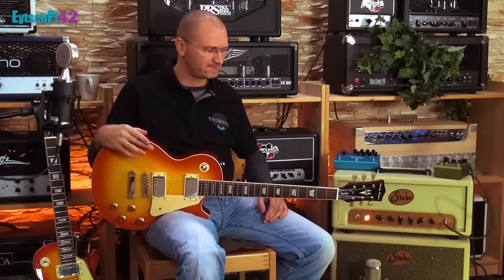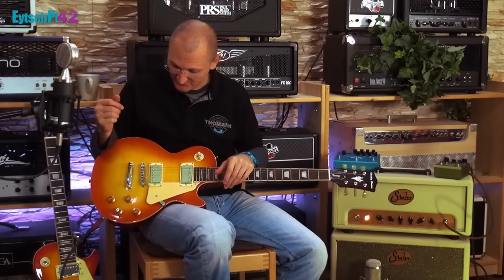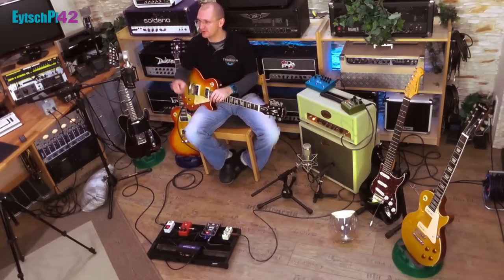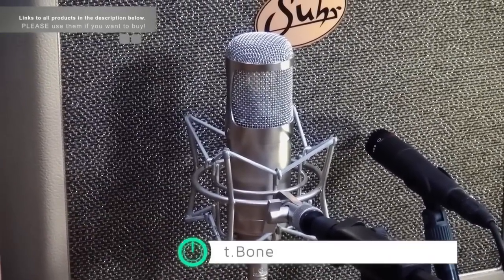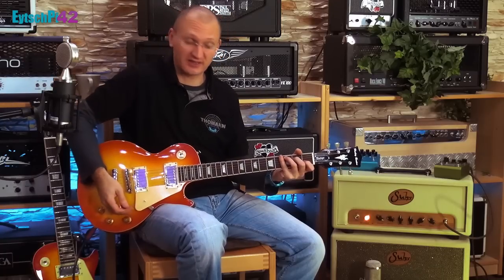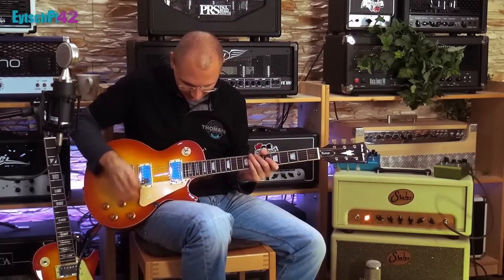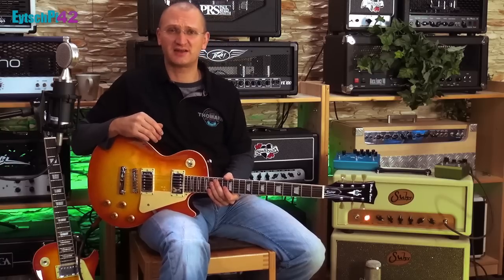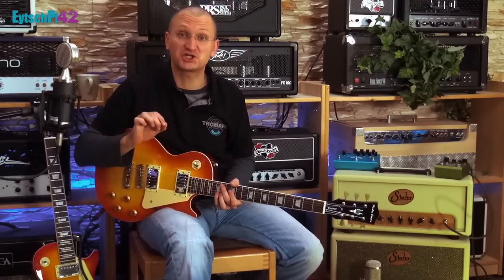Harley Benton L-450Plus (Les Paul) - Full Demo (SC-450 Plus)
Sadly, the guitar shown in this video is no longer available, but there is a new and improved version, the SC-450Plus for just 10 bucks more... €159... I'll get my hands on it and let you know in a separate video how close it gets, but it should be the same things, just a slightly different shape and improved hardware.

Here are links to the Music you’ve heard in the Video, feel free to download and play around with them.

Here are some links to products at THOMANN. Please use MY links if you are interested in these products: I get rewards points… or something like that.

Harley Benton SC-450 Plus
CHERRY BURST

the t.Bone RETRO TUBE II   Tube Mic

STRYMON
Big Sky Reverb